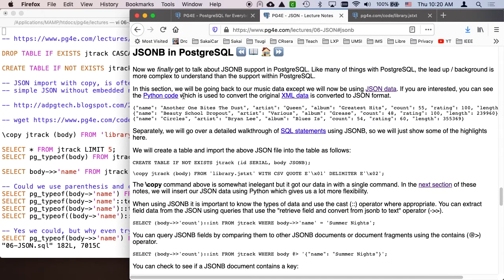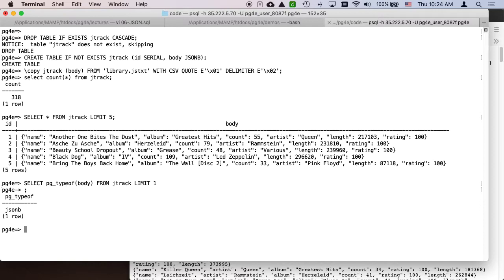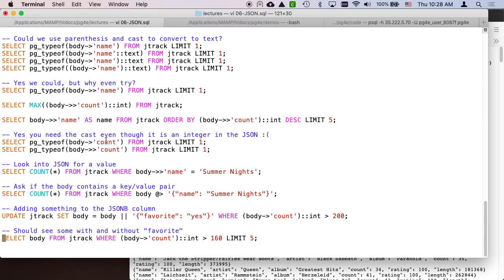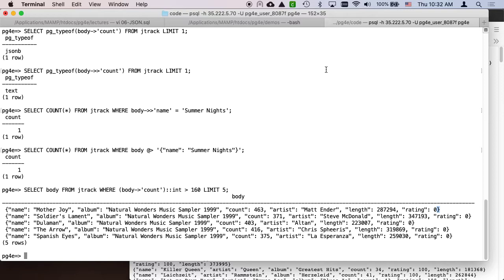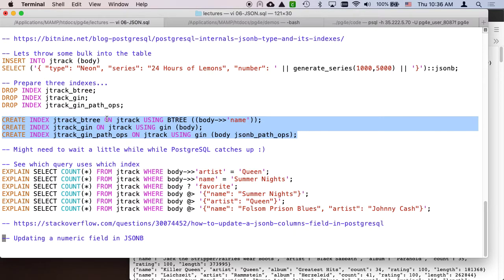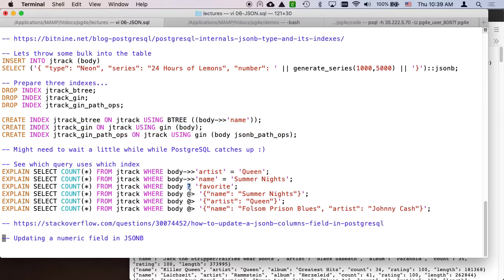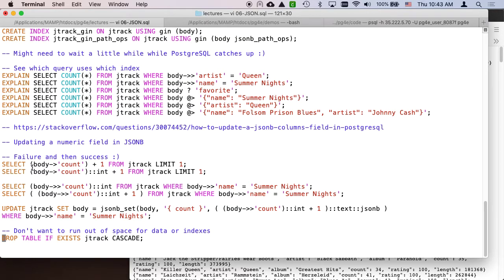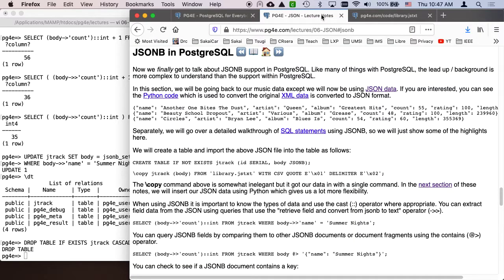Demonstration: Tracks 06 06 jsonb raw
06 06 jsonb raw